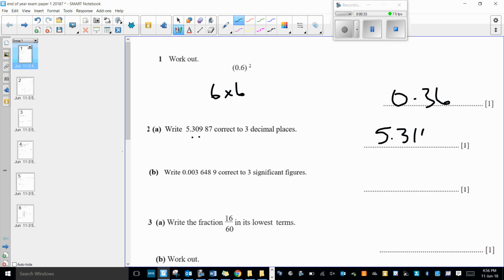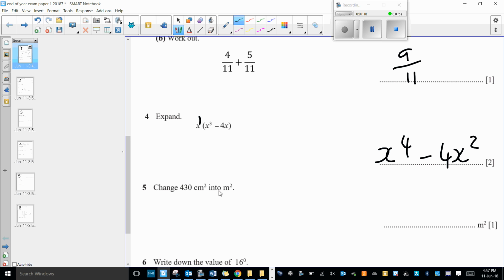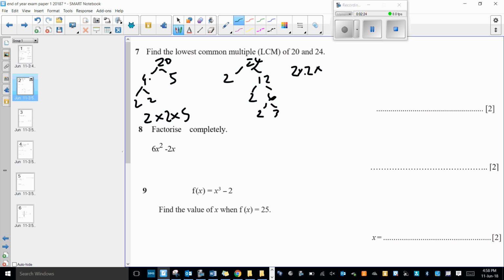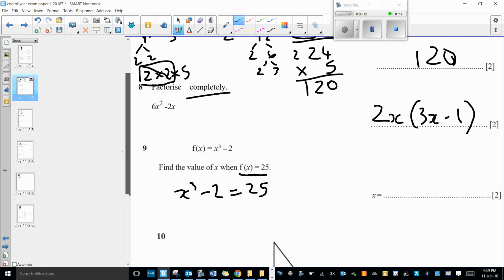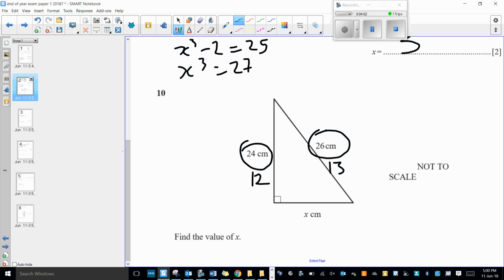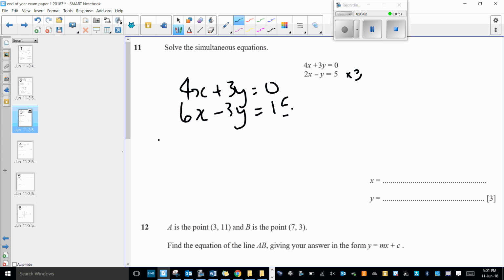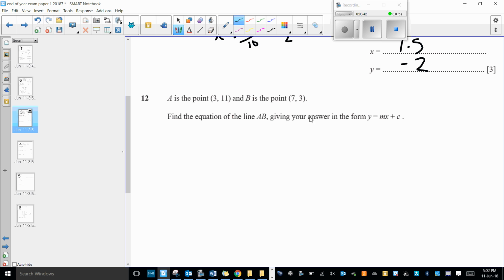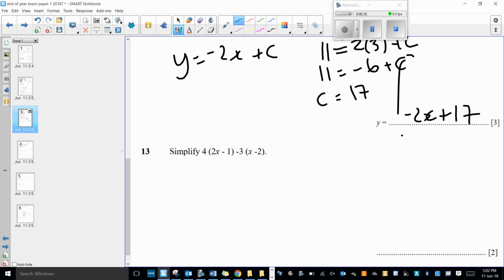end of year 10 exam paper 1 2018 part 1